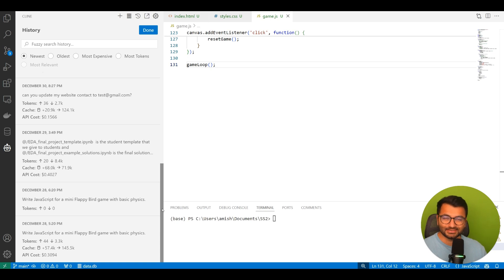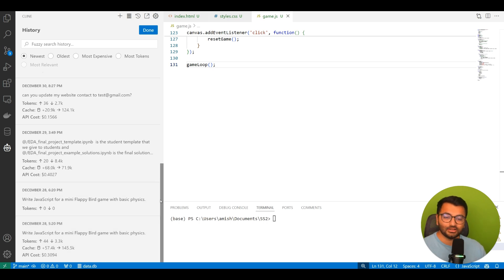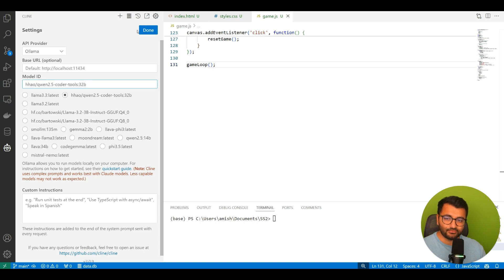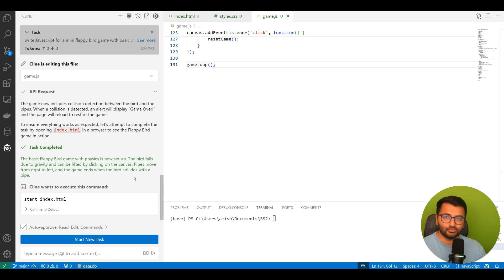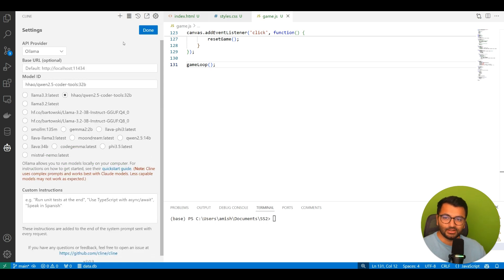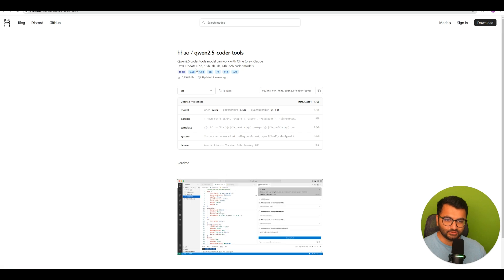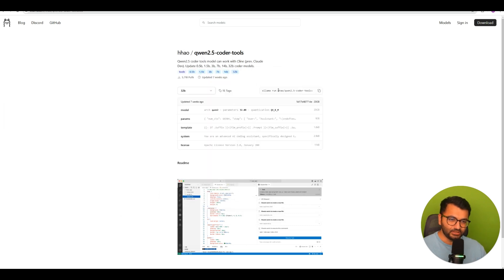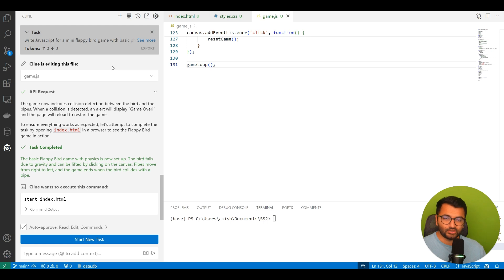Run Cline FREE! The Cline Hack Nobody's Talking About (Qwen2.5-coder-tools)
In this comprehensive tutorial, we explore a cost-effective approach to AI-assisted development by implementing QWEN 2.5 Coder as a local model within Cline. The video demonstrates how developers can eliminate API costs while maintaining productive AI-assisted coding capabilities.
We begin with a practical comparison, showcasing a real-world example of developing a Flappy Bird game using cloud-based APIs, which incurred approximately $0.30 in costs for basic implementation. This sets the stage for introducing QWEN 2.5 Coder as a zero-cost alternative when run locally on compatible hardware.

The tutorial provides step-by-step guidance on configuring Cline to work with locally hosted QWEN 2.5 Coder, specifically optimized for an NVIDIA 4090 GPU environment. We demonstrate the model's capabilities by recreating the same Flappy Bird game implementation, comparing both the development process and the final output quality between cloud and local approaches.
Particularly valuable for developers looking to optimize their AI development costs, this video presents a practical workflow recommendation: utilizing local models like QWEN 2.5 Coder for initial development stages before transitioning to more powerful cloud models like Claude 3.5 Sonnet when necessary for complex optimizations.

Prerequisites: Basic understanding of AI-assisted development, GPU computing, and JavaScript

Hardware Requirements: NVIDIA GPU with sufficient VRAM (demonstrated with 4090)

Run Cline for Free: Local Setup with Qwen2.5-coder-tools